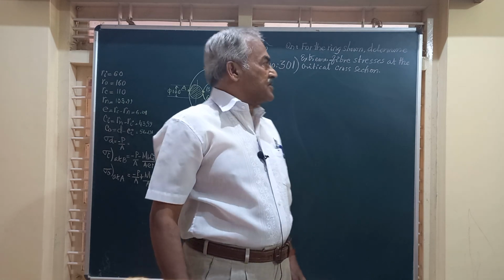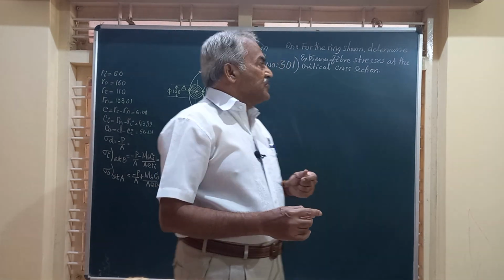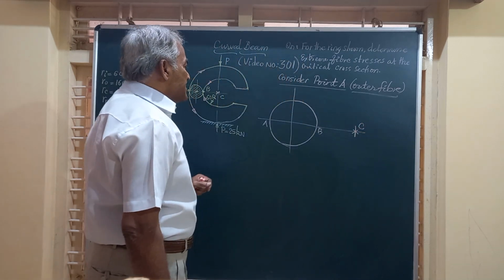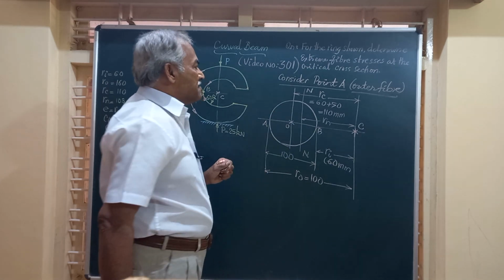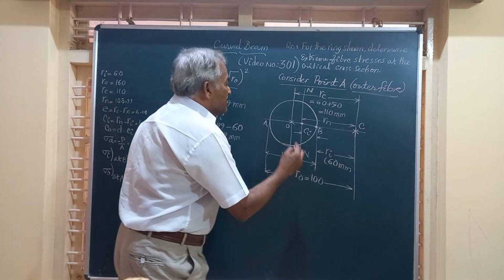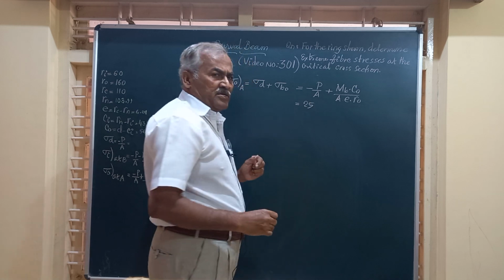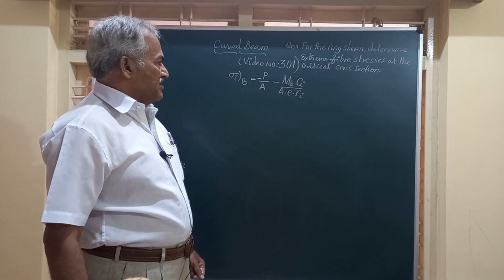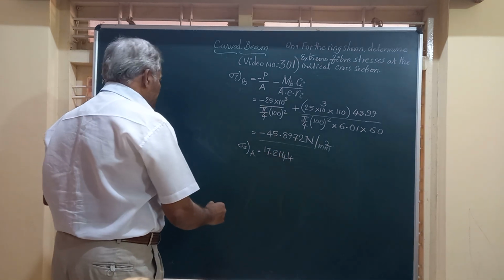Video no 301/ Curved beams --2 Machine Design